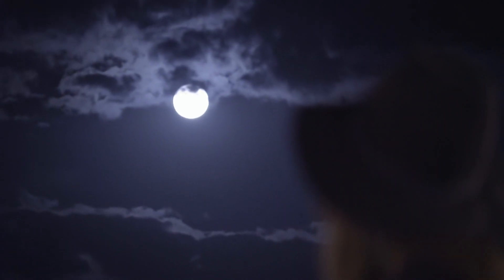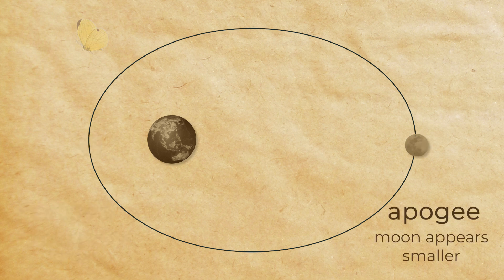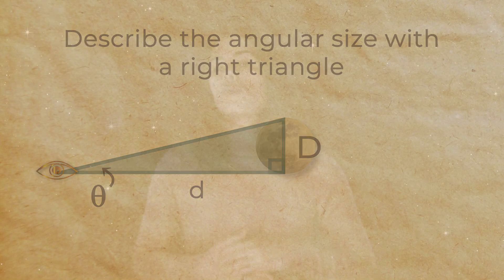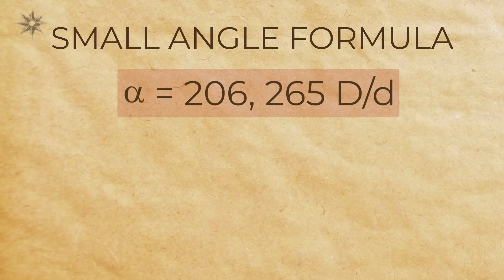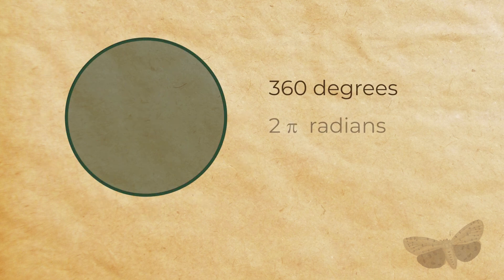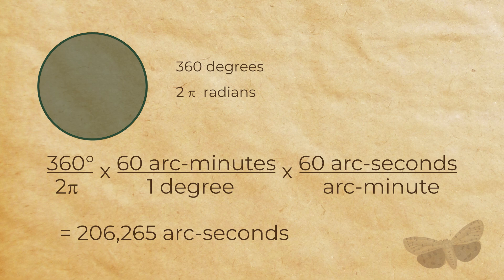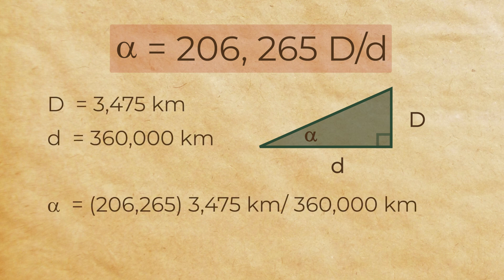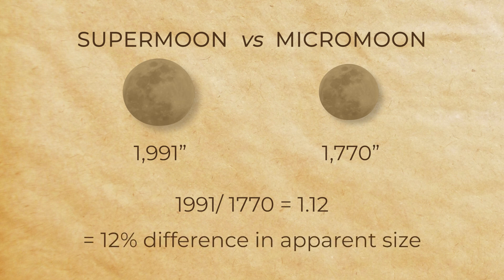How to Use Small Angle Formula + SUPERMOON & MICROMOON (Astronomy)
We also ask you join our STELLAR email list so we can notify you when new videos go live:
(Don’t rely on the YT algorithm to show you what you’re really interested in!)

✵✵✵✵✵ How to Use Small Angle Formula
SUPERMOON & MICROMOON (Astronomy)
Have you been surprised by all the headlines about SUPERMOONS lately? What IS a Supermoon, and is it really all that big? How do astronomers describe the visual size, or APPARENT SIZE, of objects in the night sky?

One of the essential tools astronomers use is the SMALL ANGLE FORMULA. This is a way to quantify this relationship: for a given diameter, the ANGULAR SIZE of an object  decreases the farther away it is.

Today we’ll explain this formula, and work an example problem using the phenomena of SUPERMOONS and MICROMOONS. A Supermoon is a full moon at the closest point in the moon’s orbit (PERIGEE) whereas a Micromoon is a full moon at the point in its orbit farthest from Earth (APOGEE).

Supermoons aren't actually any bigger. The moon's diameter, or linear size, does not change. But its apparent size, or ANGULAR SIZE, does change! And that’s what we are quantifying when we use the SMALL ANGLE FORMULA. It involves a little Trigonometry.

✵✵✵✵✵ CHAPTERS
You can jump to chapters in the video here:
0:00 Introduction
0:43 Angular Size
1:19 Setting up the Trigonometry problem
2:03 Small Angle Formula
2:39 Explaining units, arc-seconds
3:42 Calculation: Supermoon vs Micromoon
5:24 Challenge Problem: The Sun at Perihelion vs Aphelion

We hope you will post your answers to the Challenge problem on social media. Be sure to tag Socratica so we can come say hi!

✵✵✵✵✵ THANKS TO OUR SOCRATICA FRIENDS
Philip Rice, Colin Negrych, Israel Scott Grogin, Christopher Kemsley, ERIC ECCLESTON, Michael Shebanow, maltev, Antoine, Sravana Karnati, Jeffrey A. Smith, David Brumley, Vishal Dalal, Robert Collins, David Robb, Ryan Richardson, Claudio Corbetta, cmumulle, lars, Terry Wang, Matt Jordan, James, Rusty Newton, William Rassieur, Massimiliano Pala, Rob Neal, Saneesh Joseph,Scott Dreblow, Nunya Beezwax, Justin Fritz, Chris Kunstt, Marcos Silveira, Jeremy Shimanek, Kavon Johnson, Nikita Lesnikov, Charles Southerland, Alvin Khaled, Kevin B, Deeptanshu Malik, John Krawiec, Umar Khan, Steppenturtle, MdeG, Carlos Araujo, and the unstoppable amazing Tracy Karin Prell!

Special Thanks go out to @LaunchPadAstronomy!  Liliana and Kimberly attended the annual Launchpad Astronomy Workshop for writers, led by astronomy professors Mike Brotherton and Christian Ready. Read more about our experience here:
Mike writes hard sci-fi! Read his book Star Dragon:
Christian generously reviewed this script and offered advice. Be sure to check out his channel “Launchpad Astronomy” where your friendly neighborhood astronomer keeps you up to date on all the latest in the astro world.

We highly recommend the Astronomy textbook “Universe” by Roger Freedman et al:
✷ 9th Edition

Or read for free when you sign up for Kindle Unlimited:

✵✵✵✵✵ CREDITS
Produced by Kimberly Hatch Harrison & Michael Harrison

Pukka 9RTTEFFWIARIH5IJ
Sunkiss ANKYFOP1U1ZYTLGB